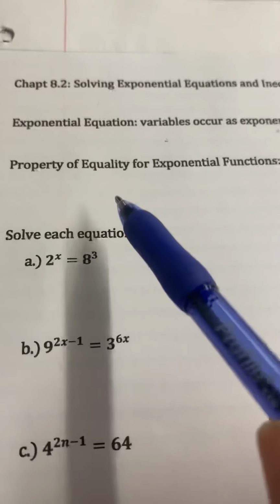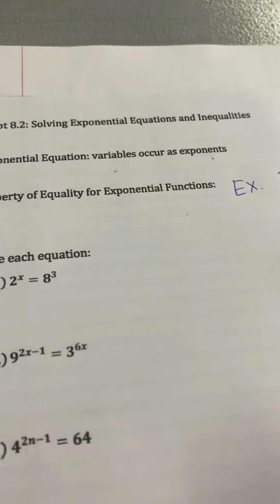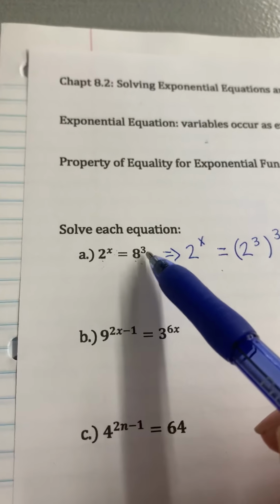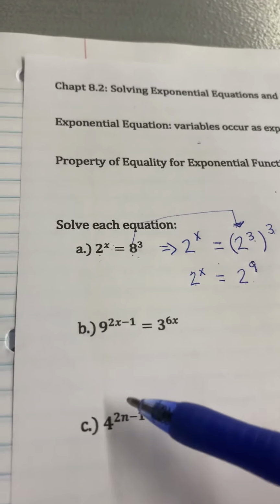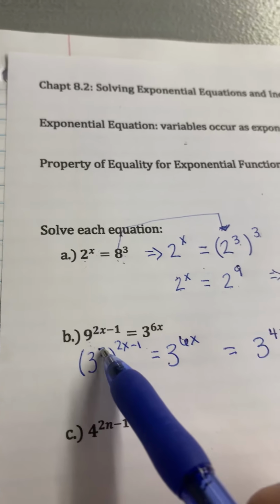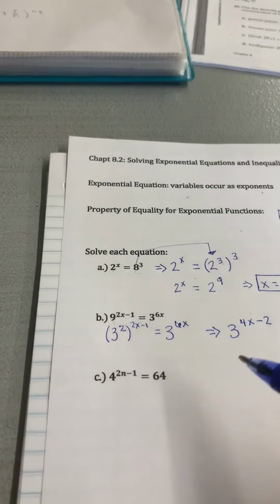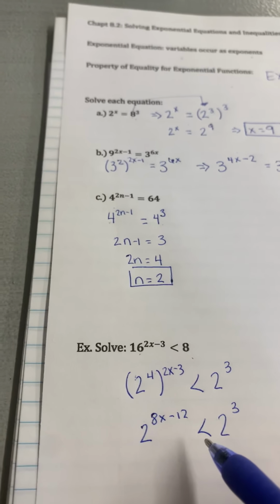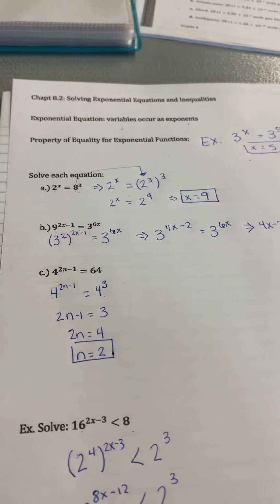Regular Alg 2 Chapter 8.2